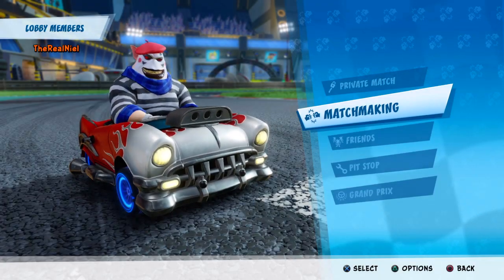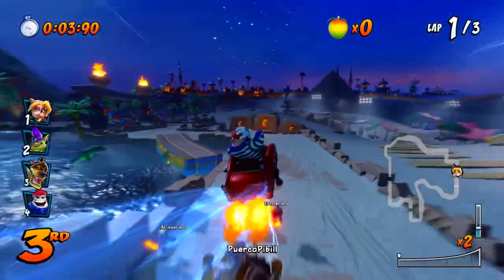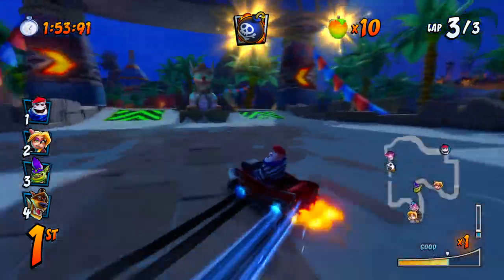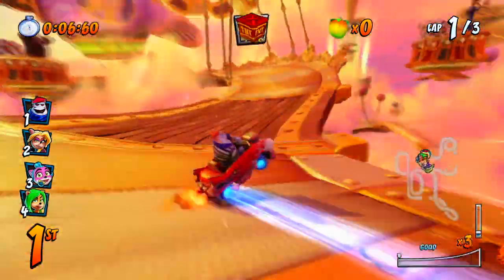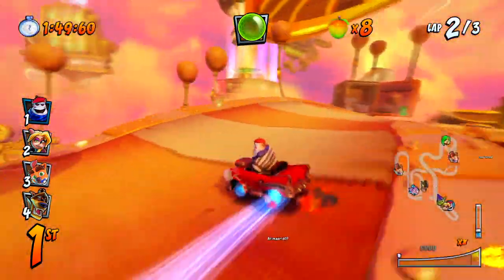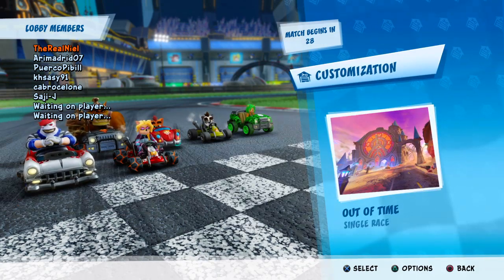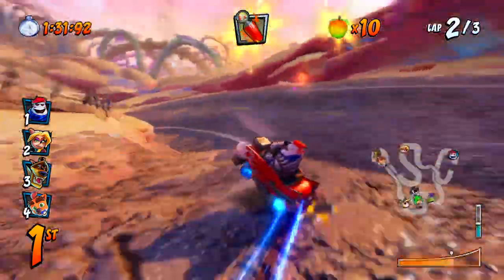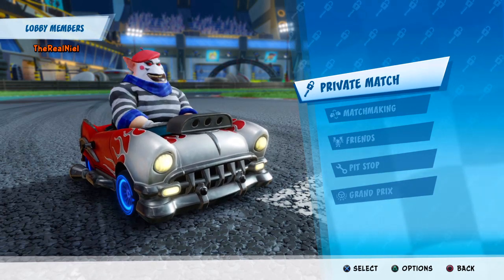BIG NORM! | Crash Team Racing: Nitro Fueled - Online Races #31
In this video I play some Online Races on CRASH TEAM RACING NITRO FUELED. I play as Big Norm, the bigger version of Small Norm. he is one of the speed characters from Crash Nitro Kart. Can we get a few 1st place finishes in this episode? Enjoy!